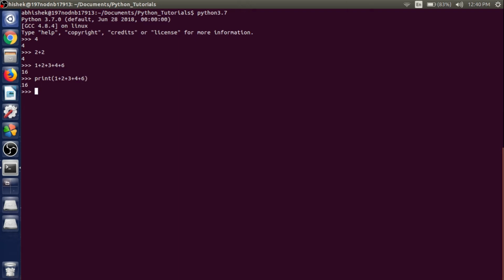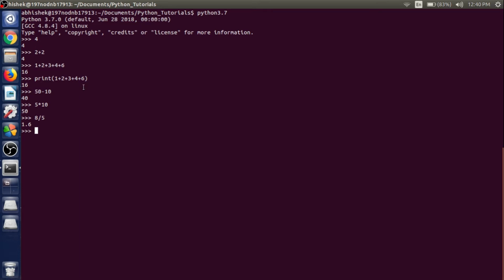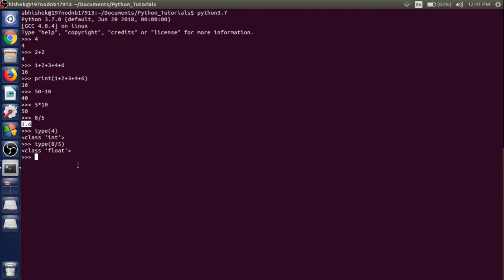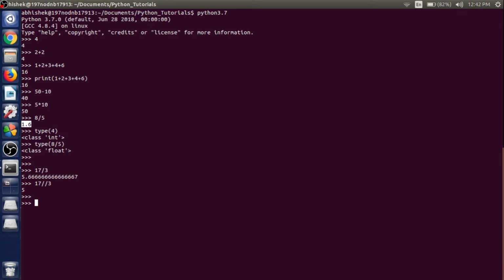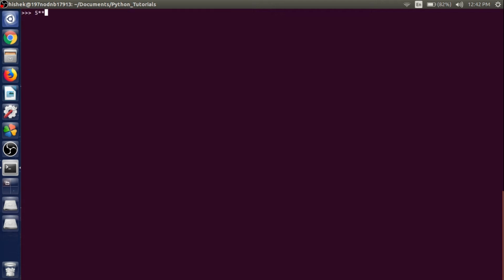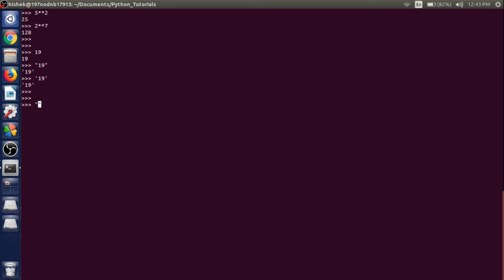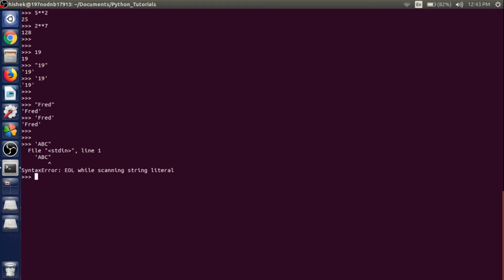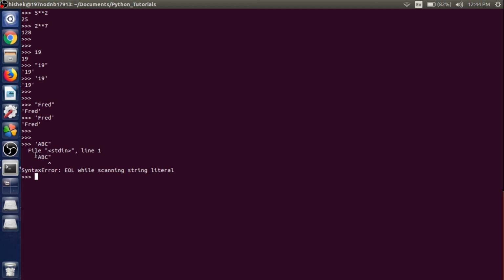Using Python as a calculator | Tutorial - 6 | Learn Python - The Easy Way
In this video lecture, we will try some simple python commands.